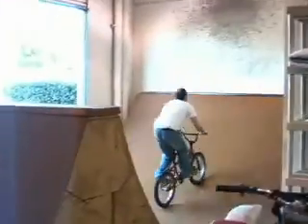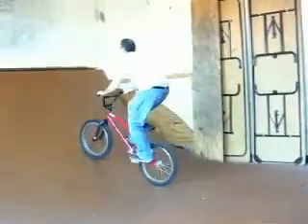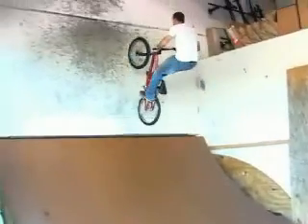fakie_wallride_howto_dl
caption